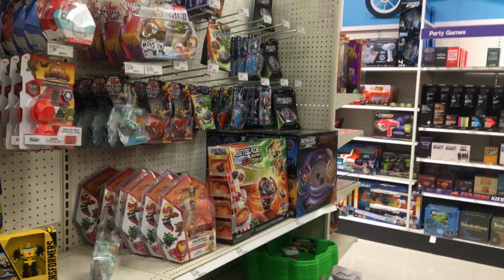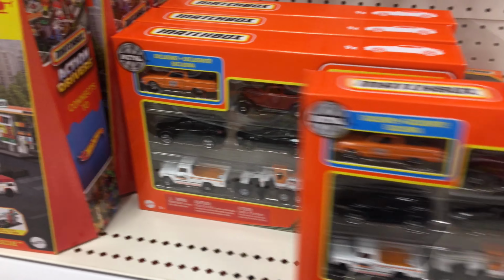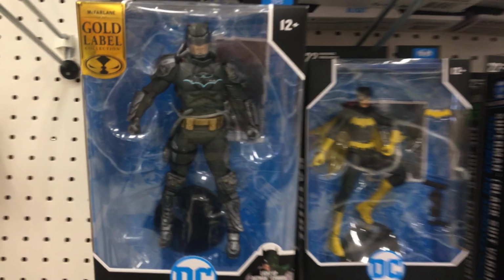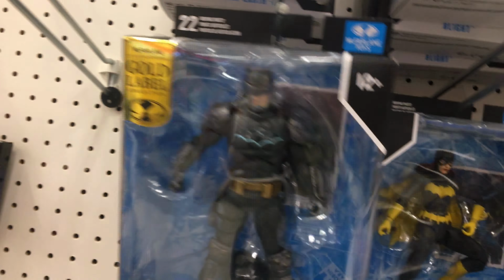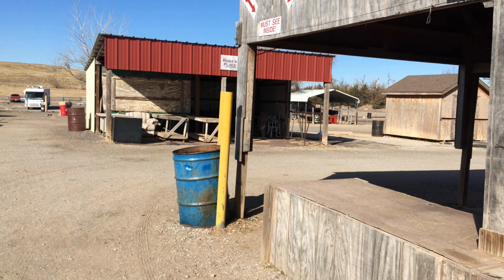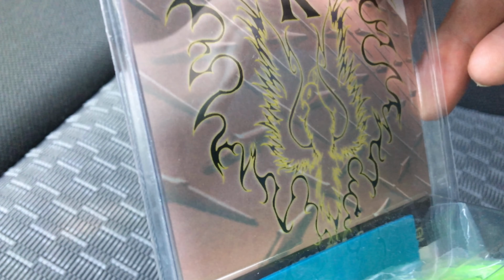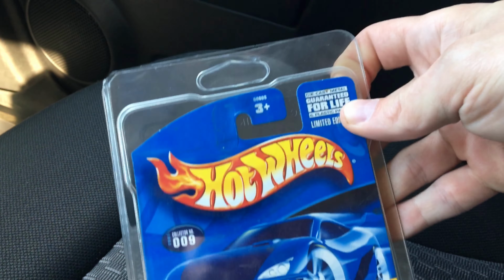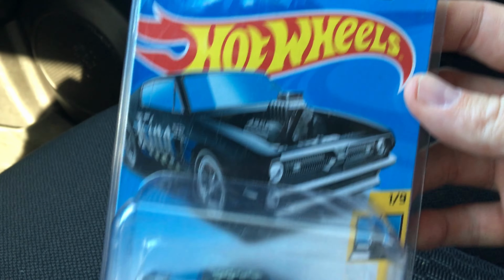Hunting Hot Wheels And Die Cast Collectibles. Super Treasure Hunts Found Plus Hauls From This Hunt!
Hot Wheels Toy Hunt. Come with me as I search all over to find Hot Wheels and Die Cast collectibles Greenlight, Johnny Lightning, M2 Machines, Matchbox, Kaido House, Mijo and Mini GT.